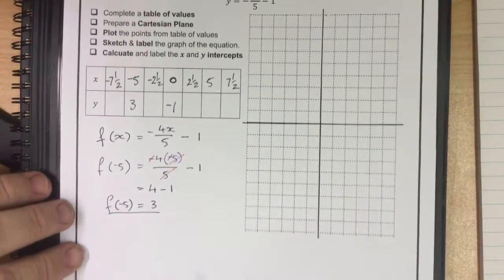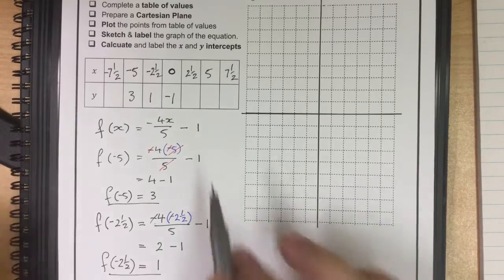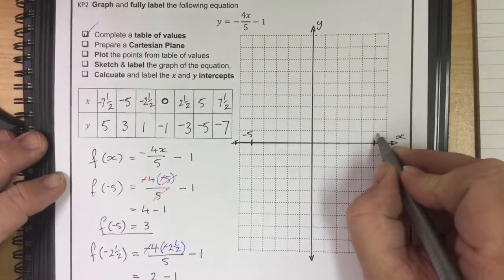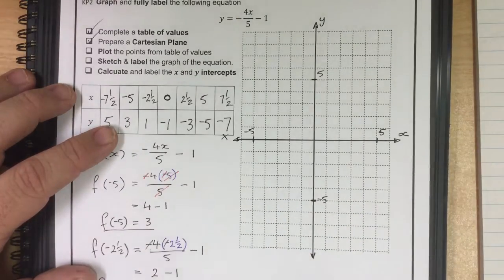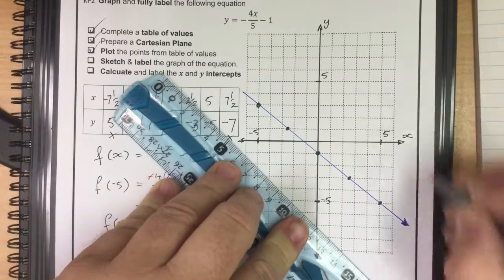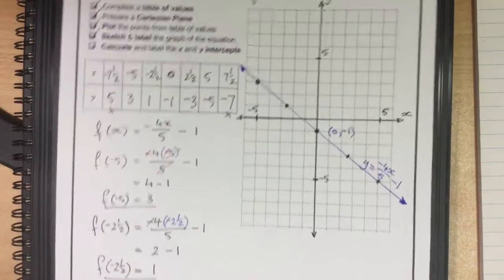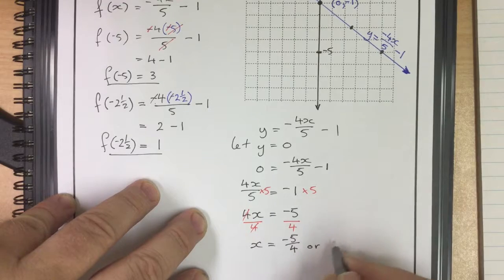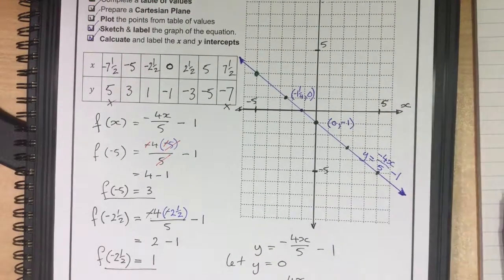Plotting Linear Equations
This video demonstrates how to use a table of values and set up a Cartesian Plane to plot a Linear Equation and calculate intercepts